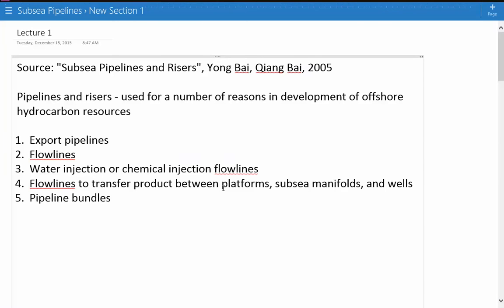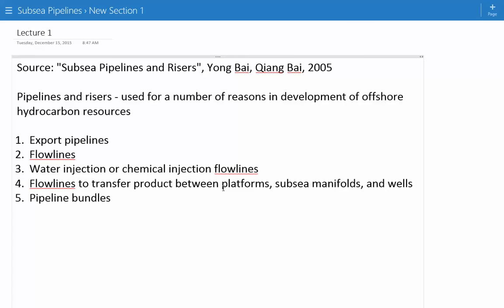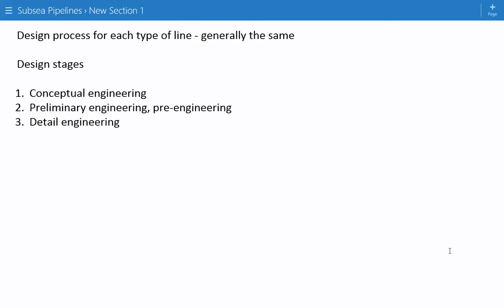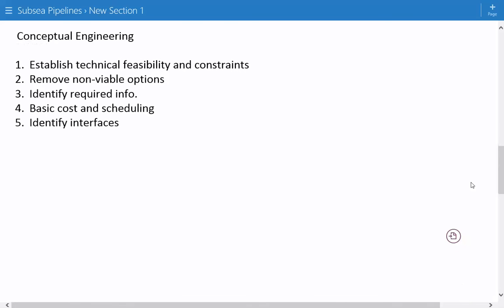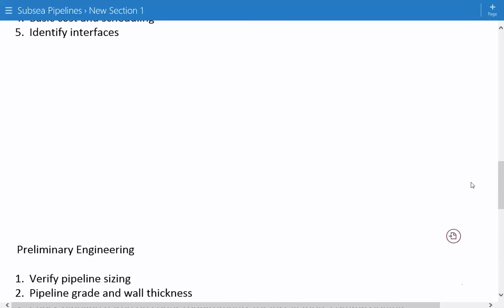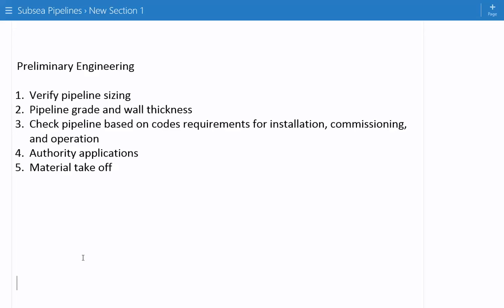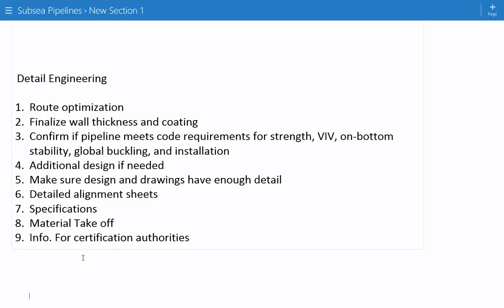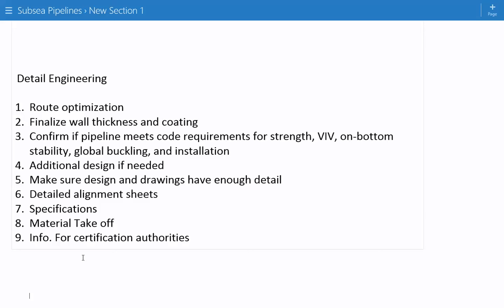Subsea Pipeline Design - Introduction and Design Stages - Lecture 1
This video provides a general introduction to subsea pipelines.

Also covered are the basic design stages and the objectives of each stage within a subsea pipeline project.